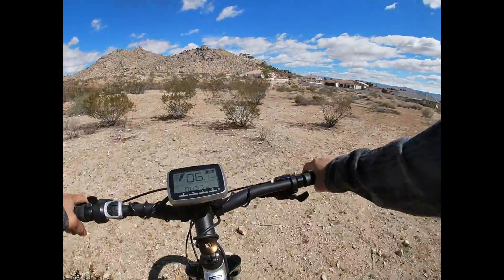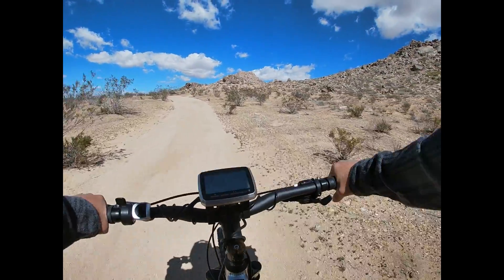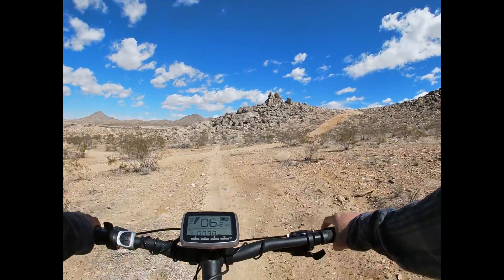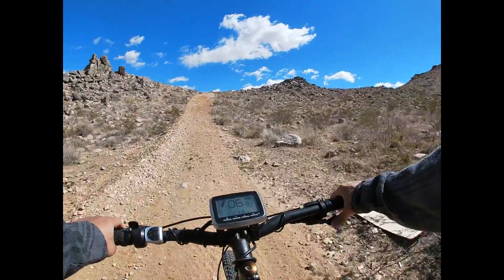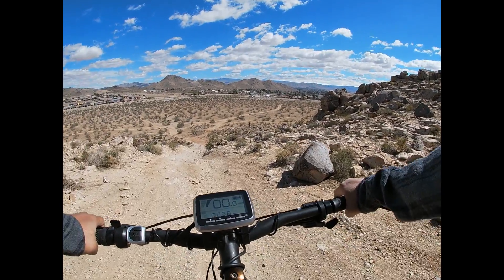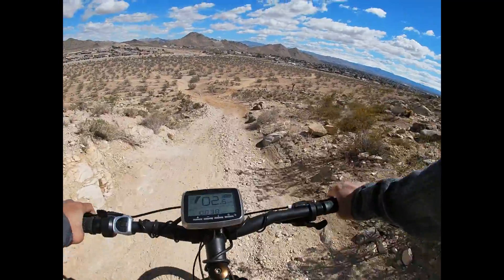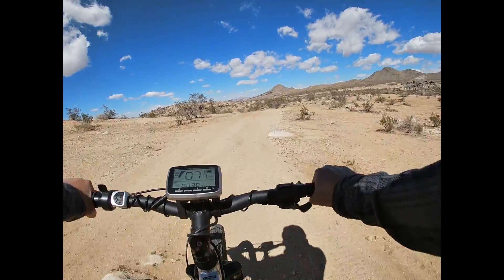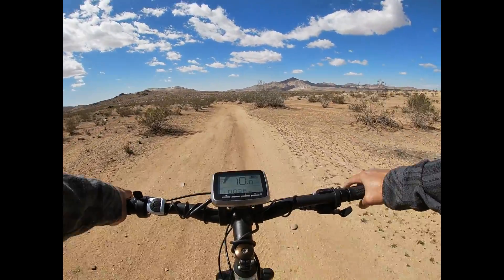Schwinn Al Comp converted to TSDZ2/Tongsheng ebike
Tongsheng/TSDZ2 mid drive motor. 750 watts, 48 volts with 13 Ah battery. The tires are 27.5 x 2.20. Too narrow for loose sand and gravel and cause me to slip and slide in certain areas.